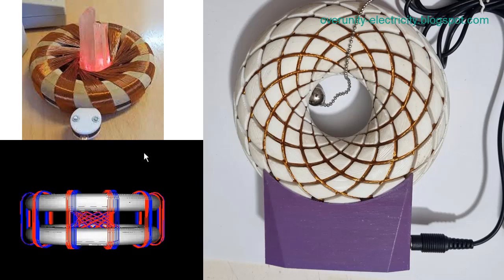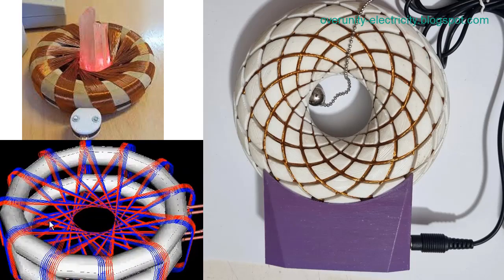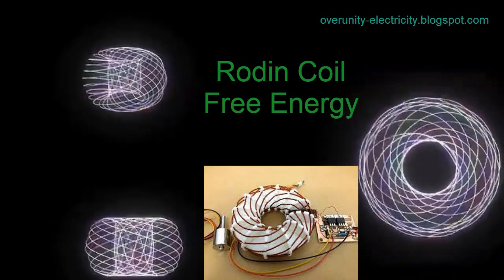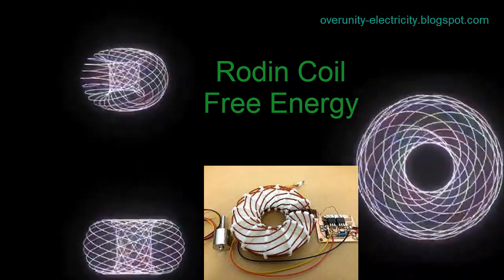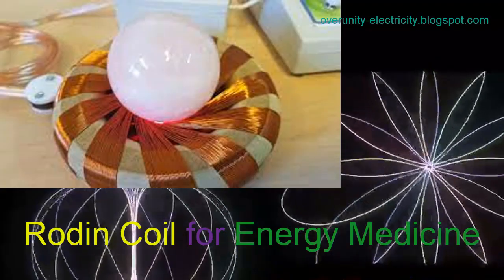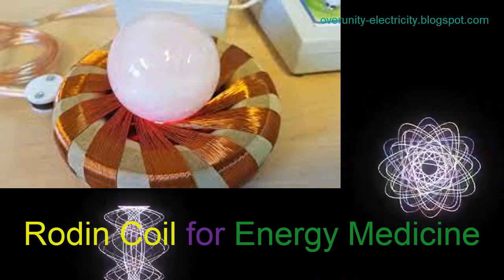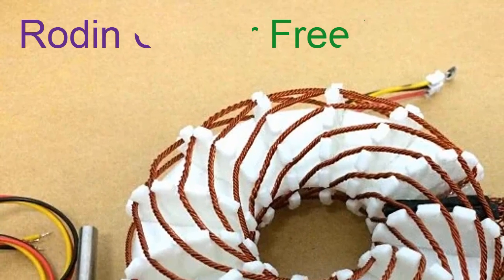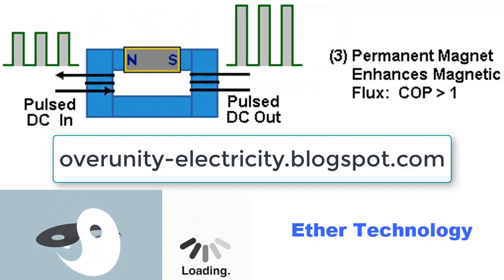Rodin Coils for Free Energy: A Glimpse into Overunity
The Rodin coil, a unique version of the Bifilar coil, was invented by Nikola Tesla on January 9, 1894. This invention marked the inception of the transition from traditional AC technology to high-frequency technology, a development that played a significant role in Tesla's ambitious Wardenclyffe Tower project.

Rodin Coil For Sale - Unveiling the Enigmatic Rodin Coil A Dual-Pronged Revolution in Energy Technology